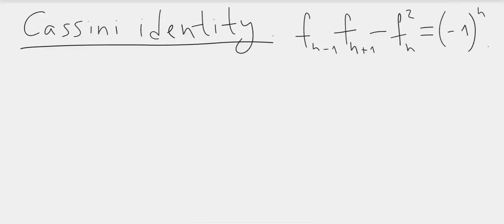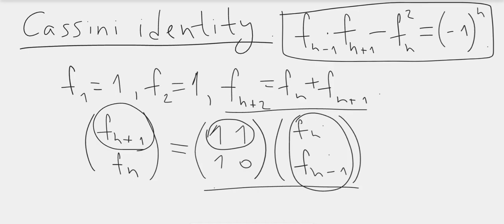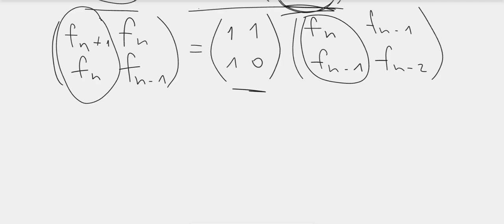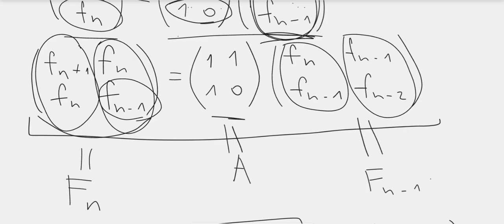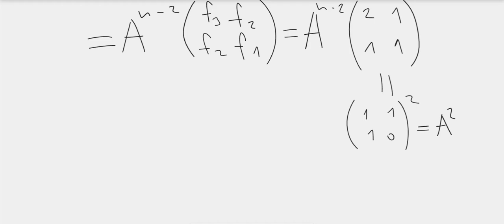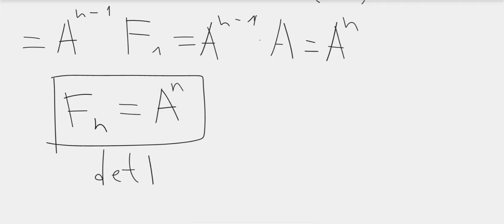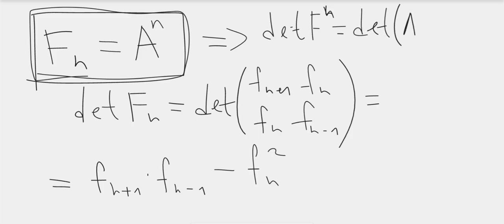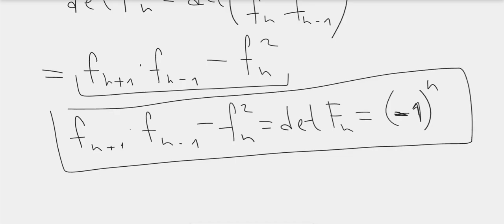Cassini's identity for the Fibonacci numbers using matrices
Episode 22.

Cassini's identity. For the Fibonacci numbers $f_n$, the following identity holds: $f_{n-1}f_{n+1}-f_n^2=(-1)^n$.
The video contains the proof of this identity using matrices.